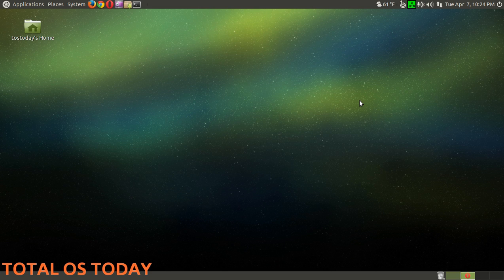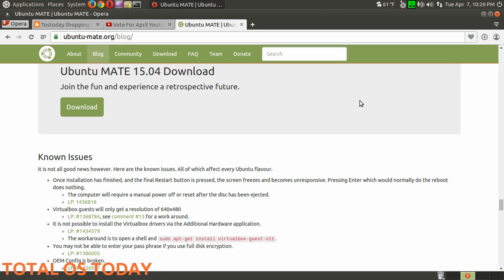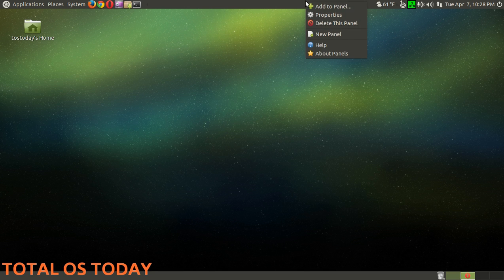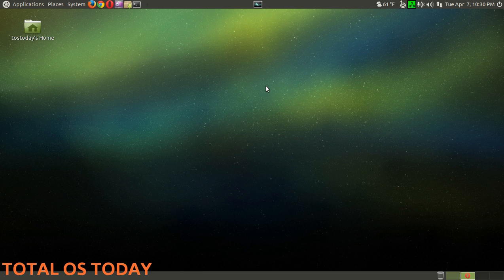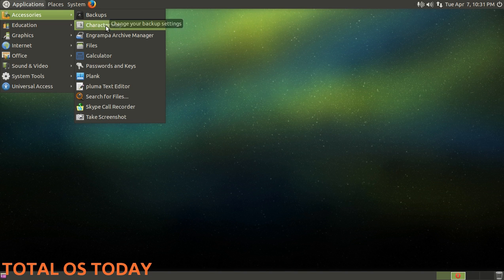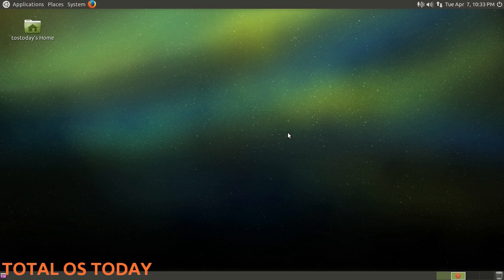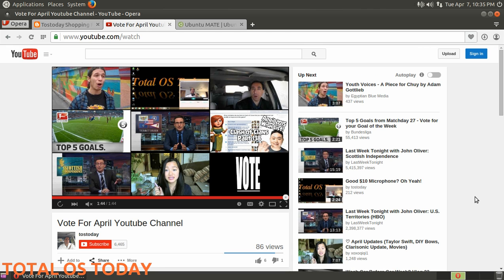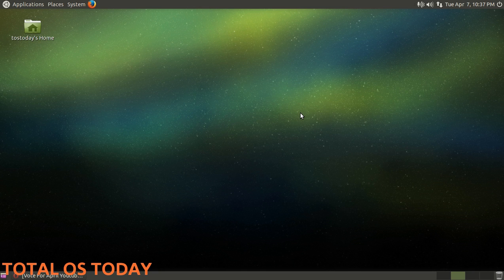Ubuntu Mate 15.04 Review From A Windows User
Terrific example of user friendly Linux even as a Beta. Please keep in mind this is not quite the final release product.
LINKS-

POLLS -

The Live Event UK show will be scheduled as soon as possible.

or